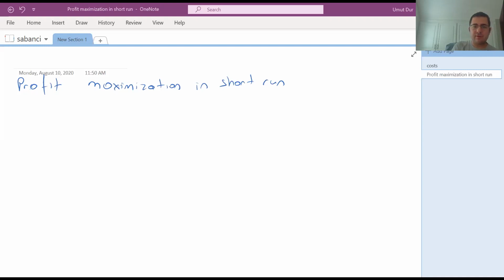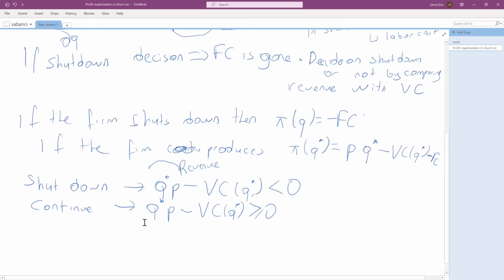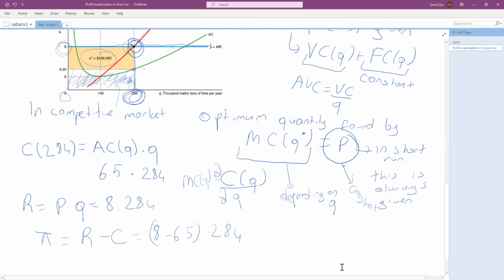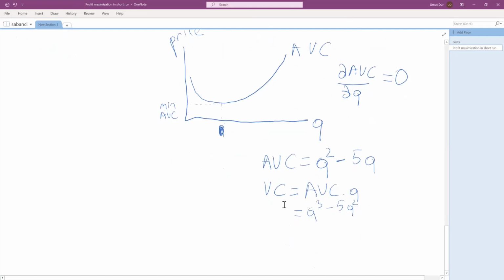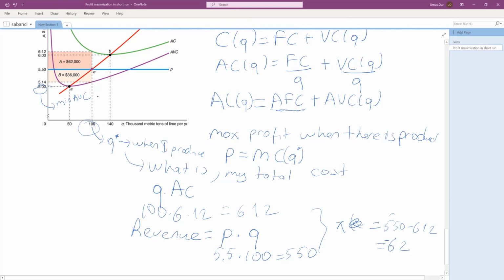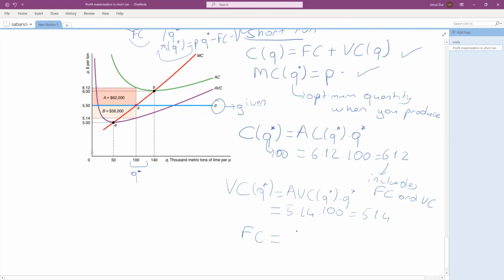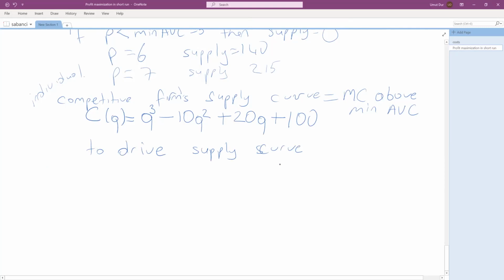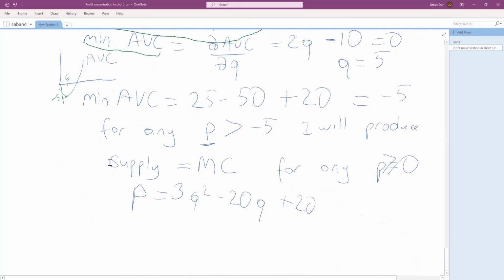8 10 econ204 part2